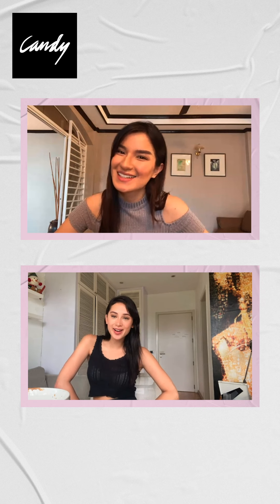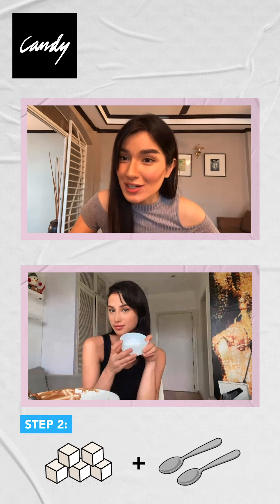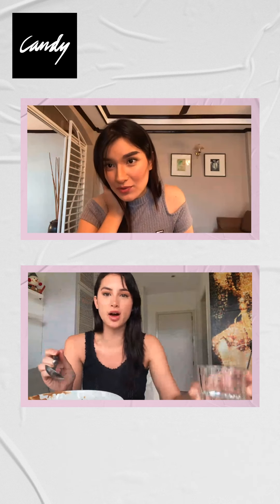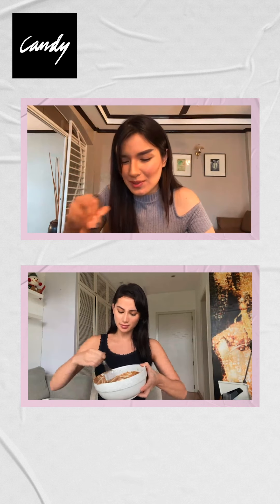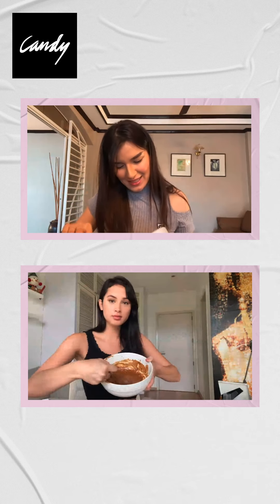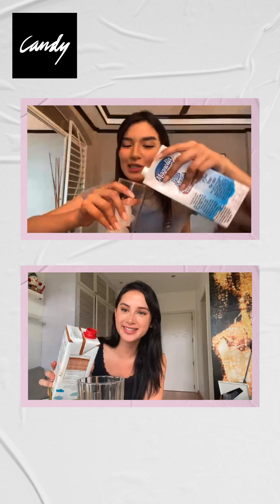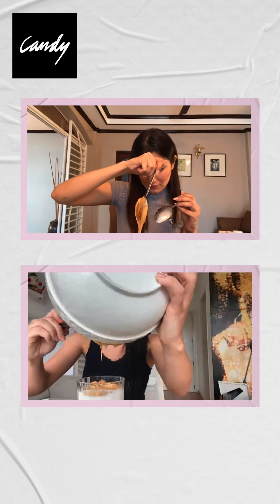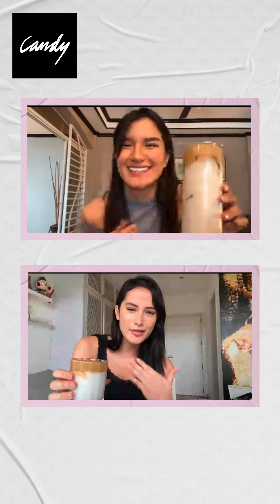Making Dalgona Coffee With Franki Russell And Diana Mackey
EyeCandy Franki Russell and Diana Mackey spent an afternoon with Candy to make the internet-famous Dalgona coffee together! ❤️ Grab your ingredients and make the drink together with these two. P.S. Try out their tip when you make your own Dalgona coffee a la Franki and Diana. ☕️